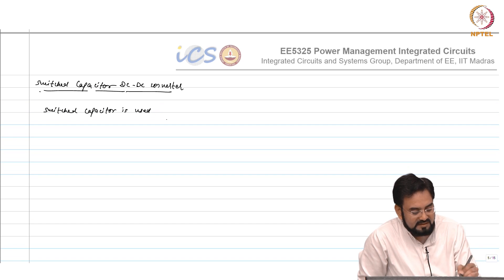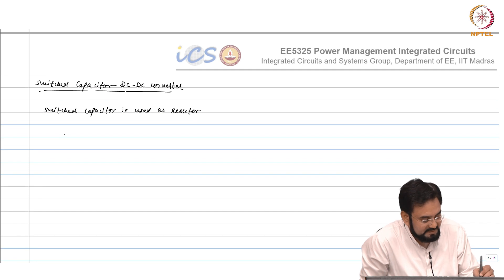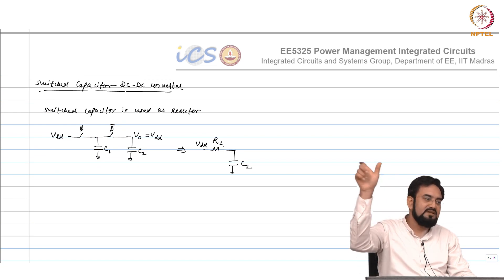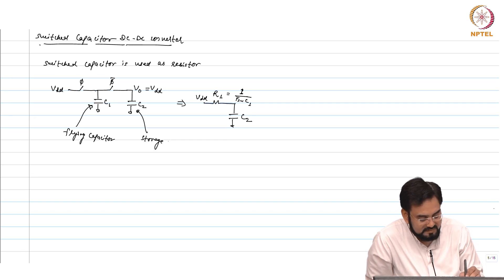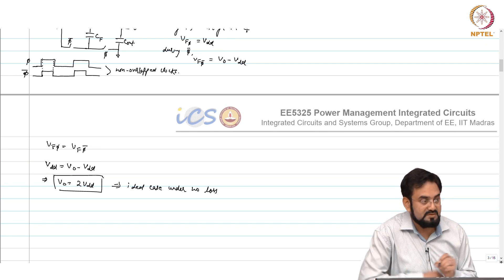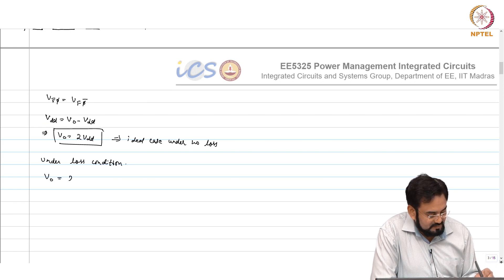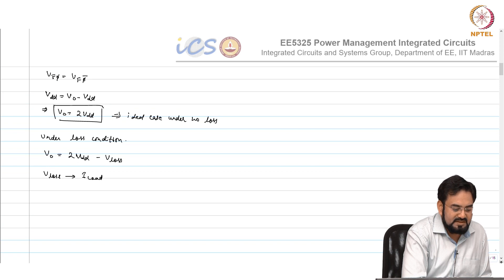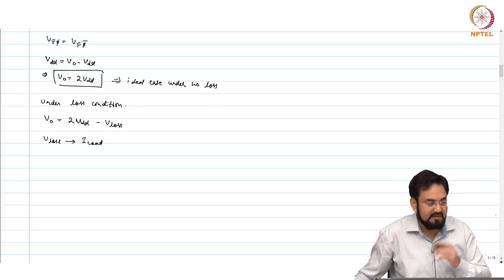#86 Introduction to Switched Capacitor DC DC Converters Vo 2VDD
This lecture introduces us to a different breed of DC-DC converters: switched-capacitor converters. We'll learn how these converters utilize capacitors as charge carriers, enabling efficient voltage conversion. We'll explore the fundamental principles of switched-capacitor operation and see how a simple configuration can achieve an output voltage equal to the input voltage. We'll also differentiate between the flying capacitor and the output capacitor, understanding their distinct roles in the converter's functionality.